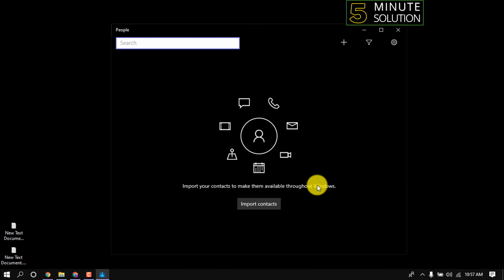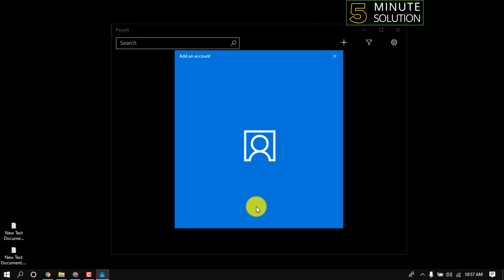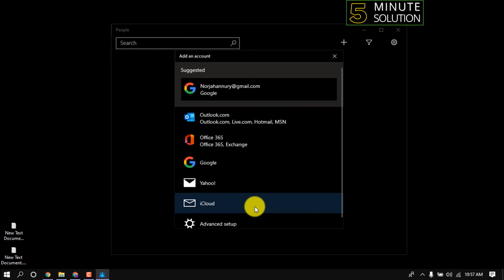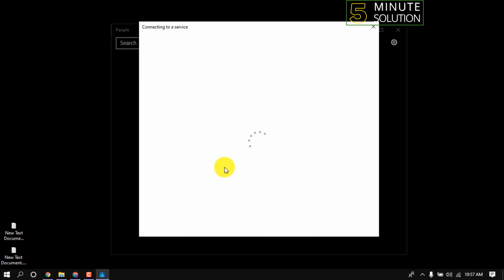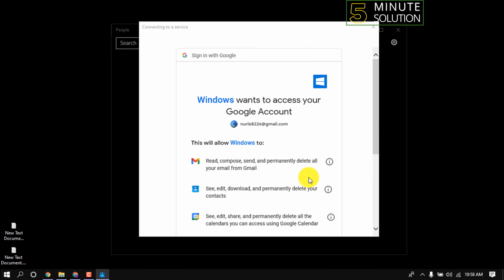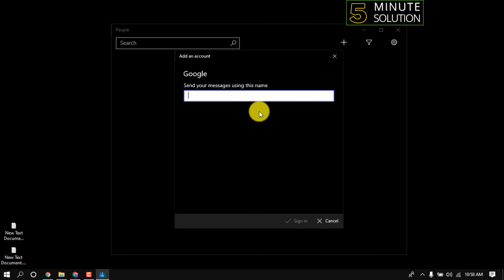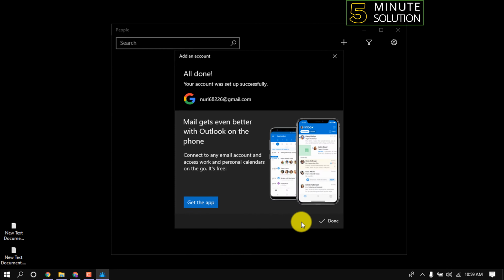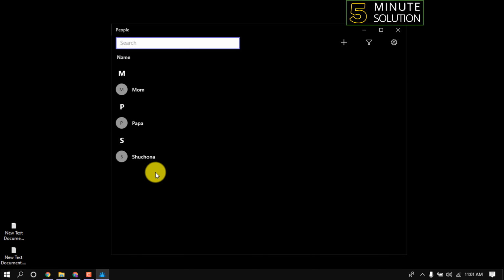How to import contacts from gmail to laptop 2024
Step 1: Export existing Gmail contacts. On your computer, go to Google Contacts. At the left, click Export. Select which contacts to export. Select Google CSV. ...
Step 2: Import the file. On your computer, go to Google Contacts, then sign in with your other Gmail account. At the left, click Import. Click Select File.